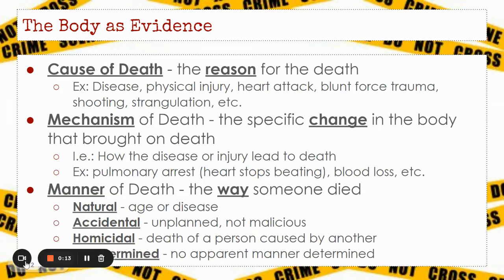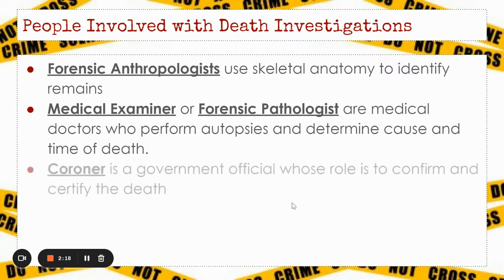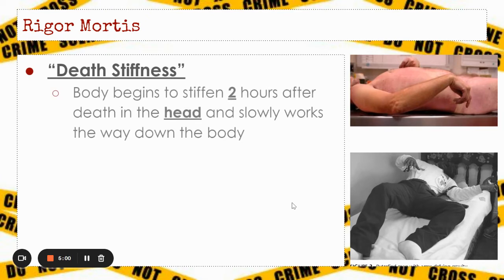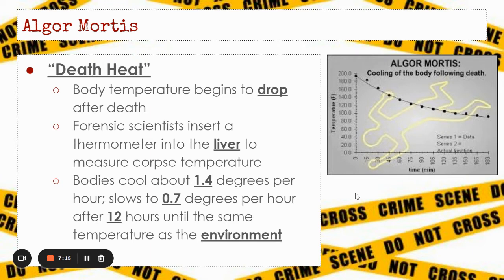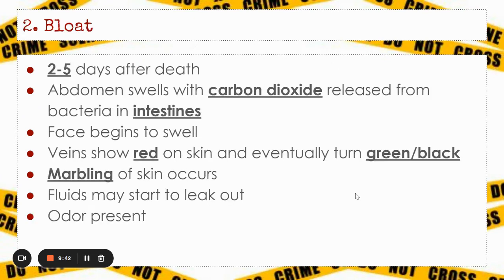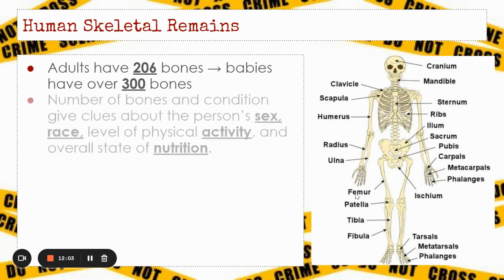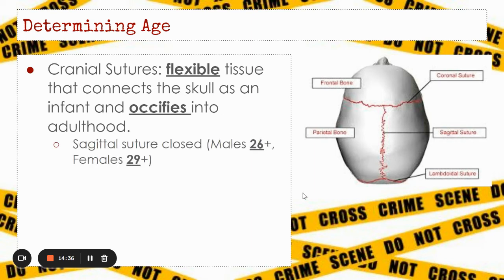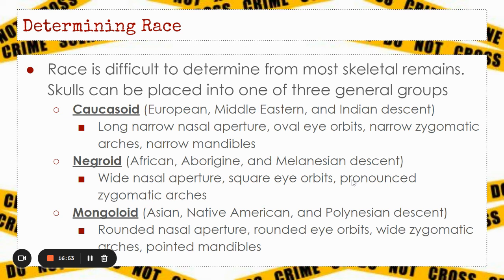Notes: Death and Decay